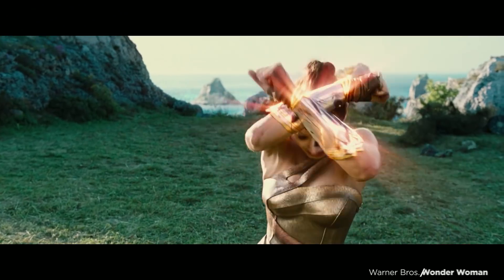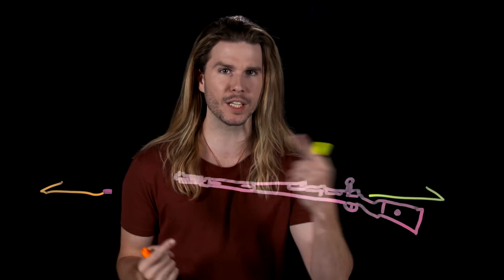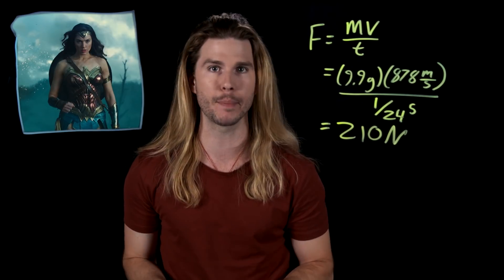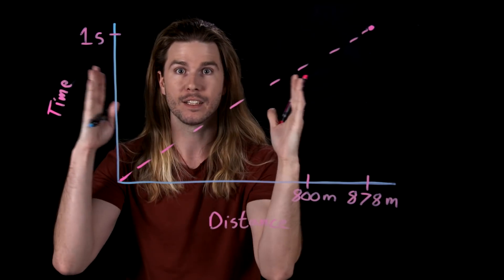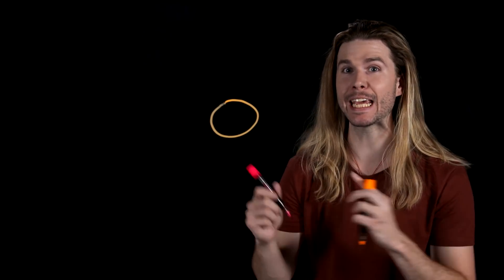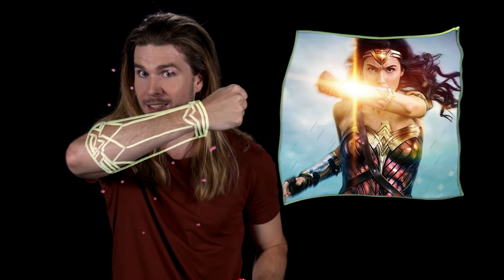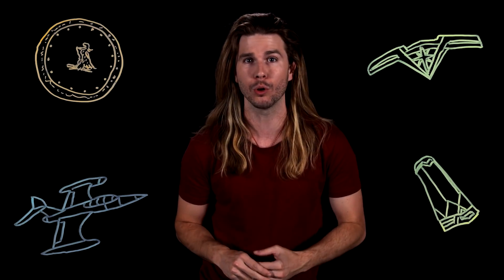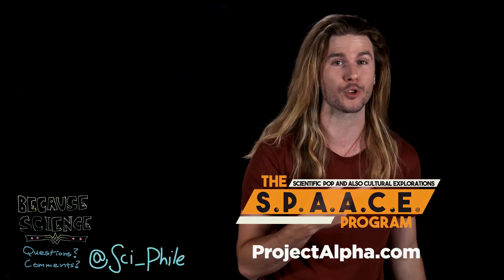The Secret of Wonder Woman’s Bullet Blocking! (Because Science w/ Kyle Hill)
Wonder Woman is known for many things, but one of her iconic abilities is blocking bullets, but is it take more than just being fast and strong? Kyle has the high caliber science on this week's Because Science!